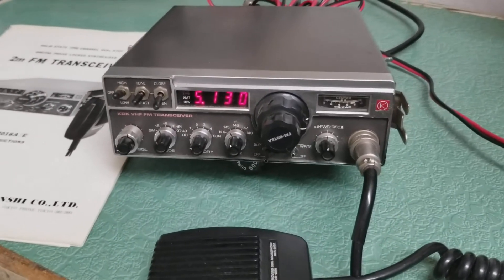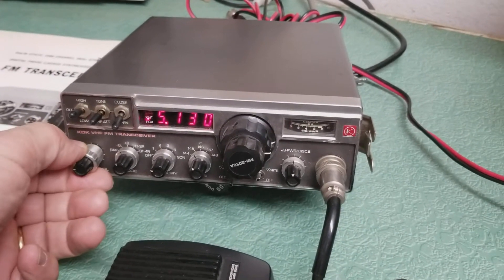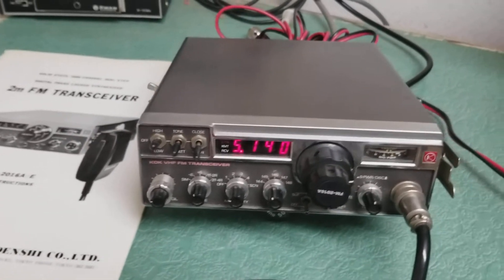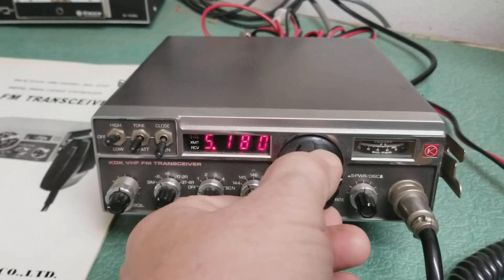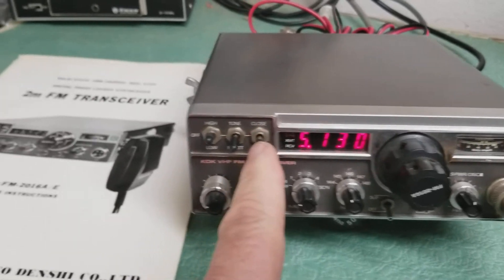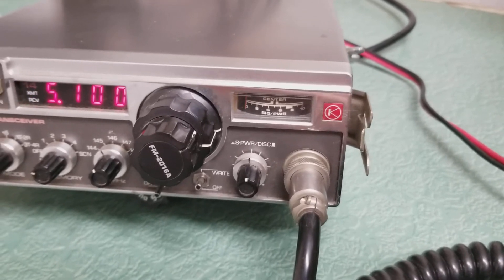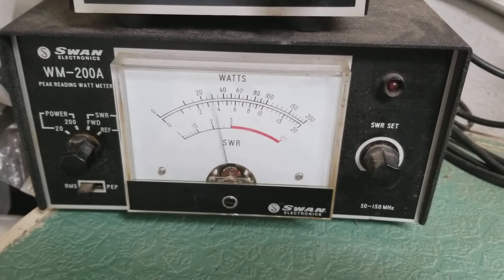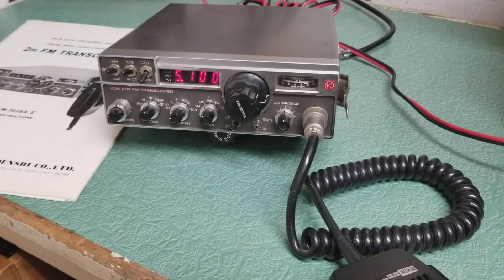KDK FM-2016A 2 Meter Mobile Transceiver